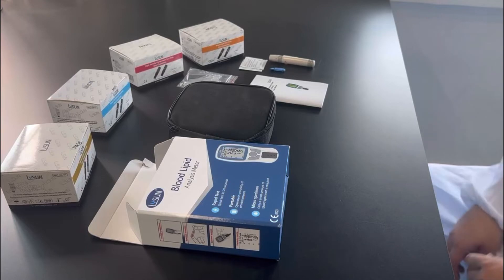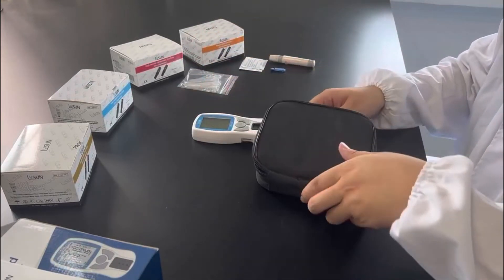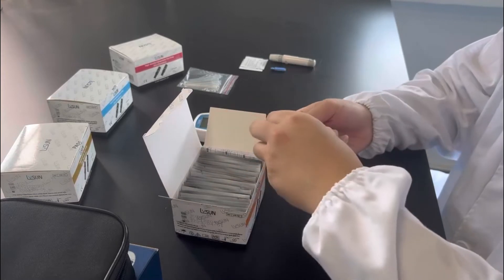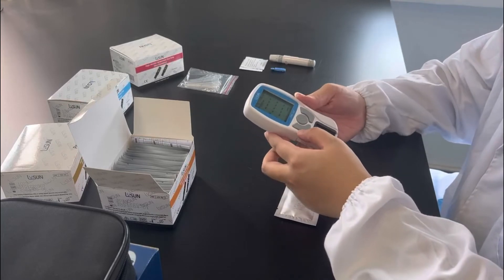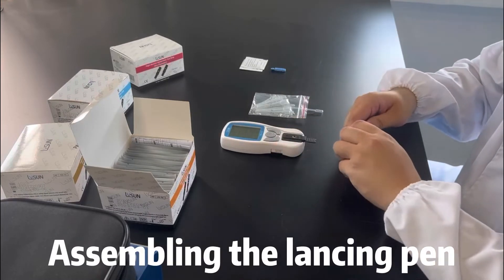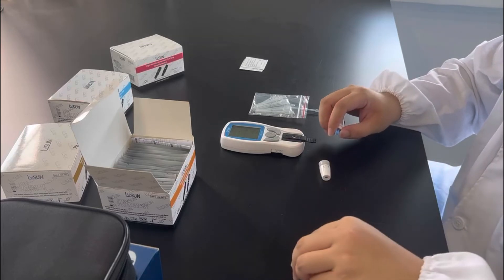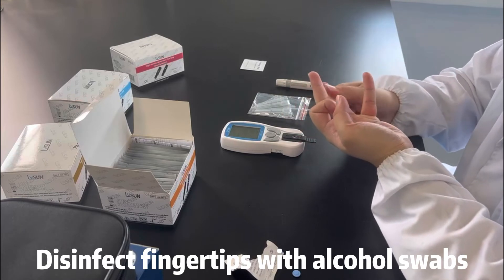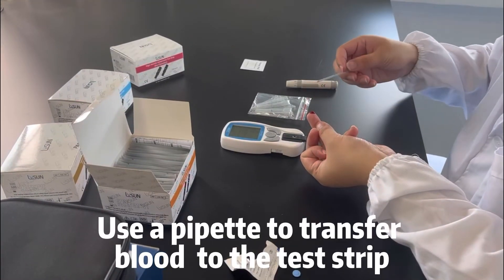Blood lipid analysis meter LPM102 Operating Video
Blood Lipid Analysis Meter LPM-102
Methodology Reflectance Photometer
Measurement Range
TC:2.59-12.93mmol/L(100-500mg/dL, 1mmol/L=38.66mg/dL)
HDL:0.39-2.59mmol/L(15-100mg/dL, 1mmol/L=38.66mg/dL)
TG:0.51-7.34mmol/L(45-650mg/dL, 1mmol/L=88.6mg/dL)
Specimen Whole Blood(capillary and venous),plasma and serum
Power Source 3*AAA battery
Units of Measurement mmol/L, mg/dL
Memory 500 records
Automatic Shut Off No operation for 5 minutes
Meter Size 135*66*19mm(L*W*H)
Weight 90g
Meter Storage Conditions 0-55℃；≤ 90% RH
System Operating Conditions
10-35℃；≤ 80% RH; indoor only
Test Strip Storage Conditions 2～30℃;≤ 90% RH
Warranty Period 2 years
Meter Shelf Life 5 years
Test Strip Shelf Life 1 year